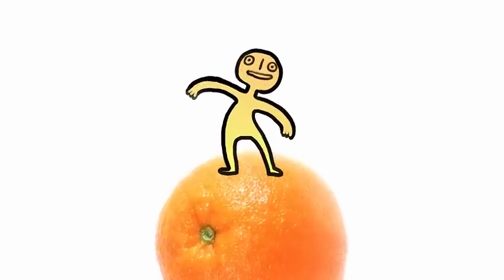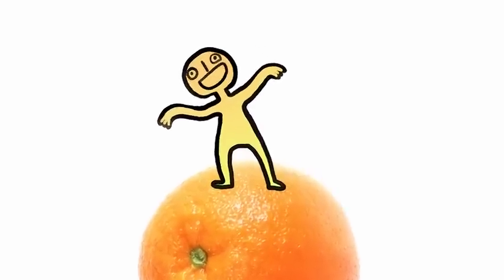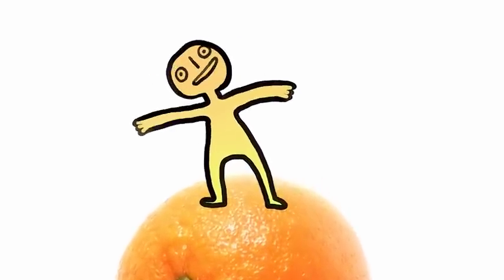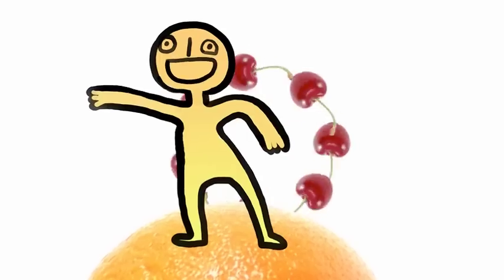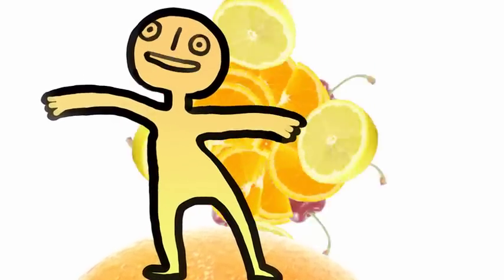A SINCERE REACTION TO MIKE AND IKE'S SEPARATION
Mike and Ikes are probably one of my favorite candies.

Also I kinda want to start a punk band. What do you guys think?